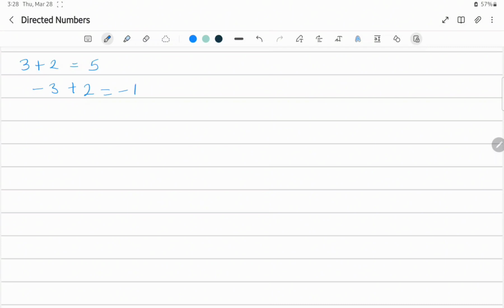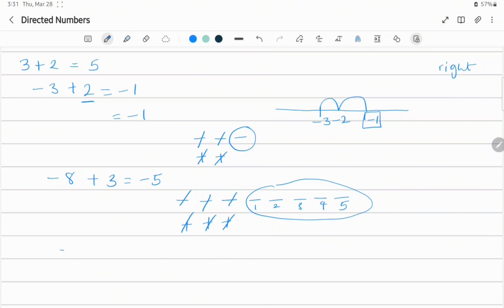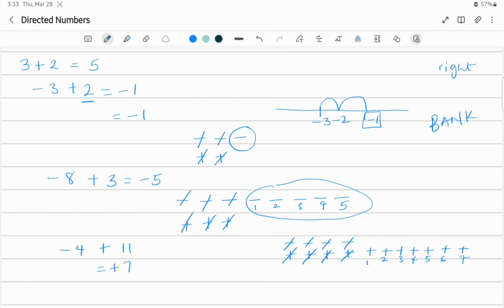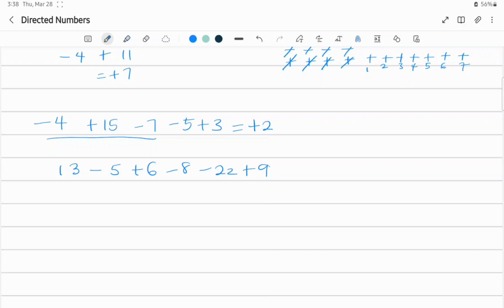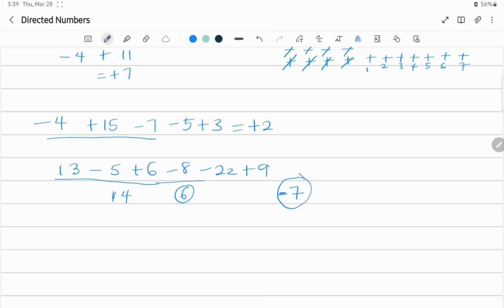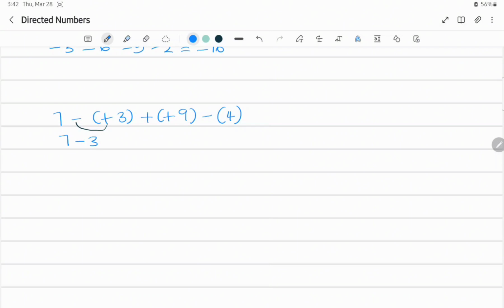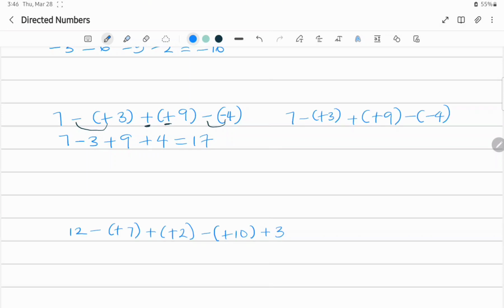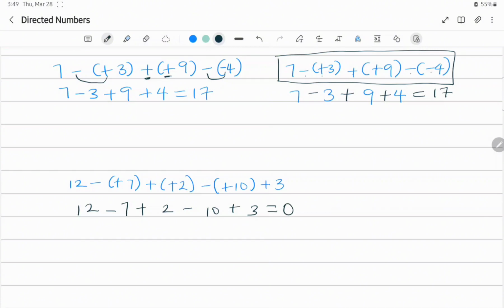Add and subtract Positive and Negative Numbers the easy way!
In this video, you'll learn a simplified approach on how to add and subtract directed numbers.